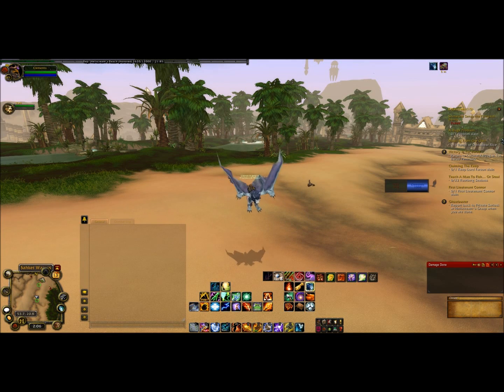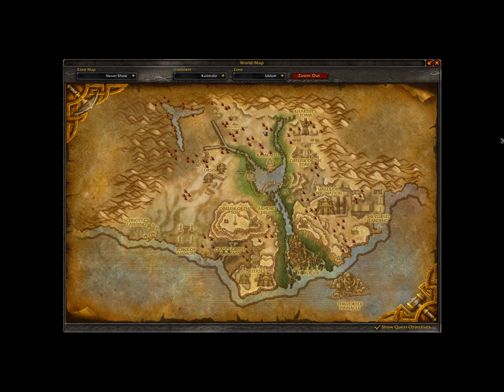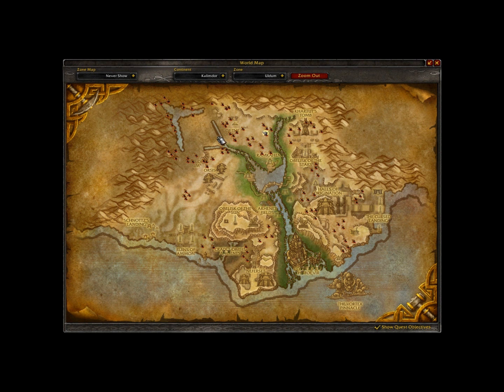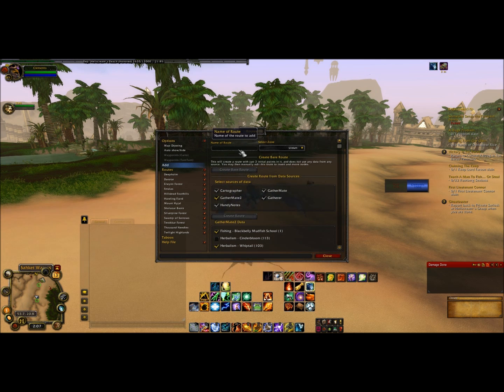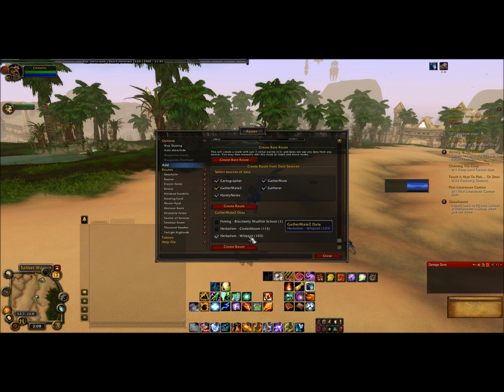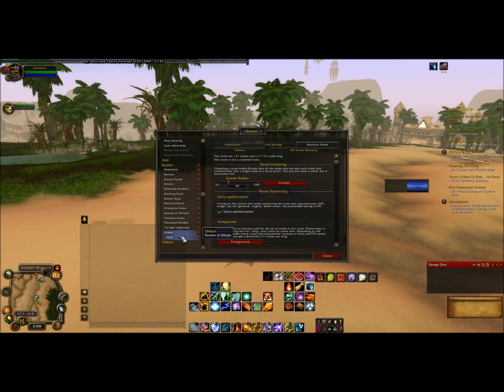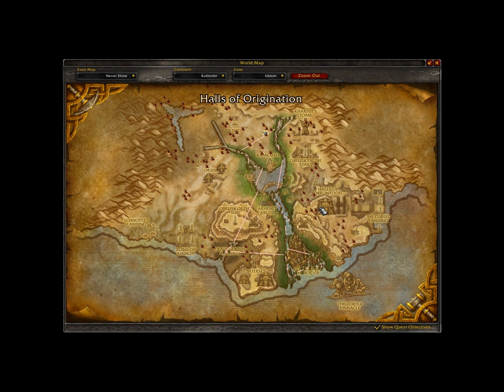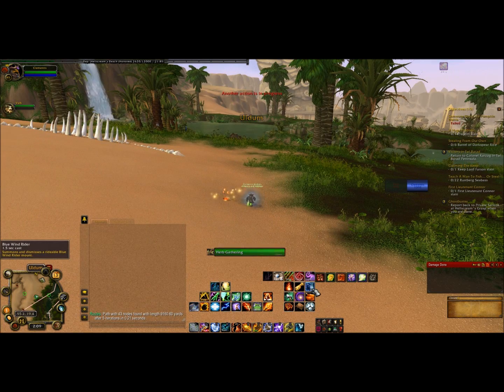WoW Addon - Routes/Gathermate2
A World of Warcraft Addon Video explaining how to set up Routes and Gathermate2 to unleash the awesomeness for a gatherer.

Remember to hit me up on twitter @kakeiso